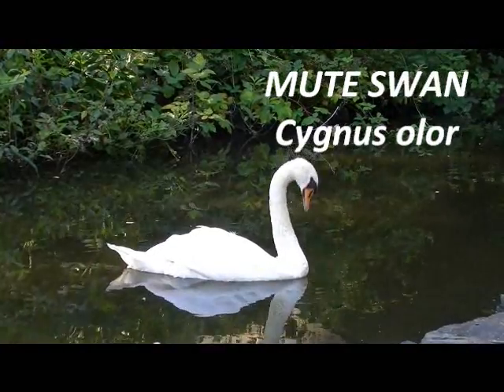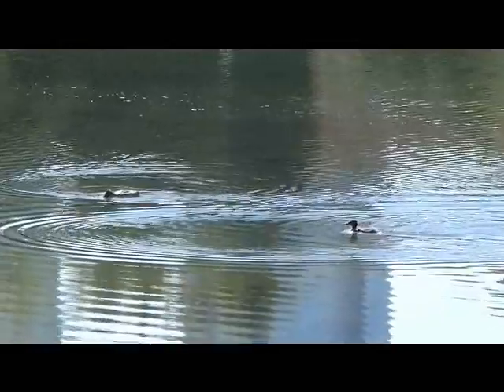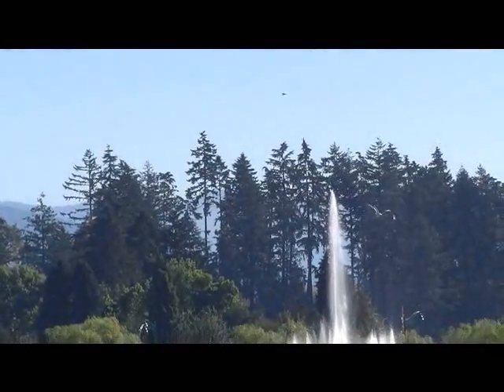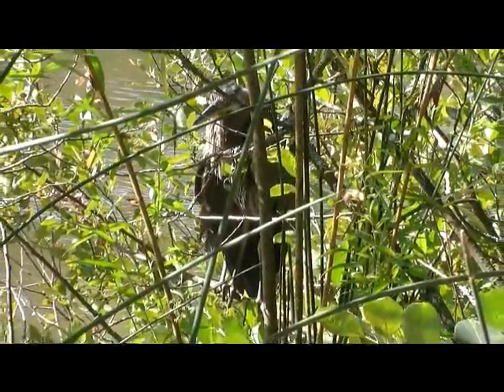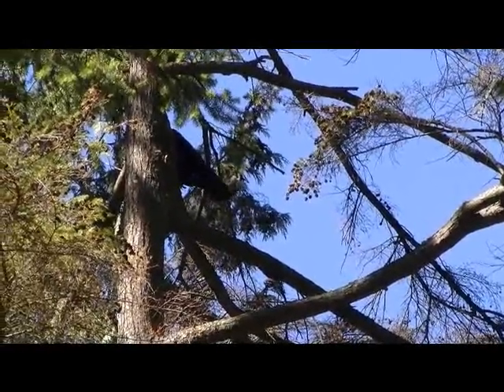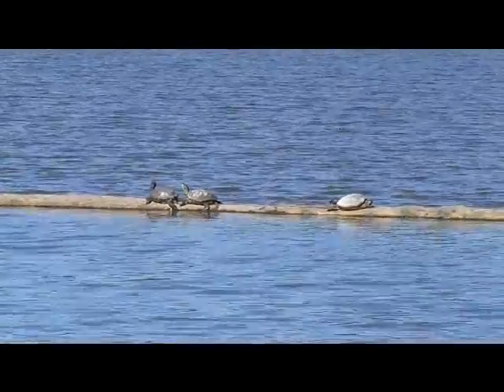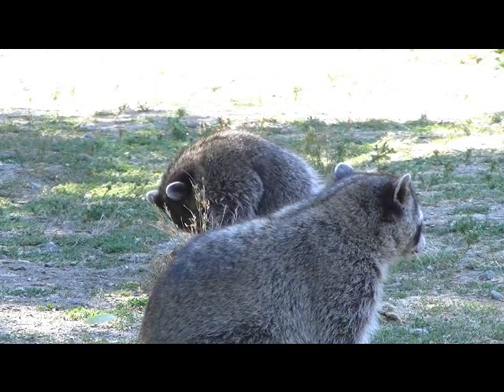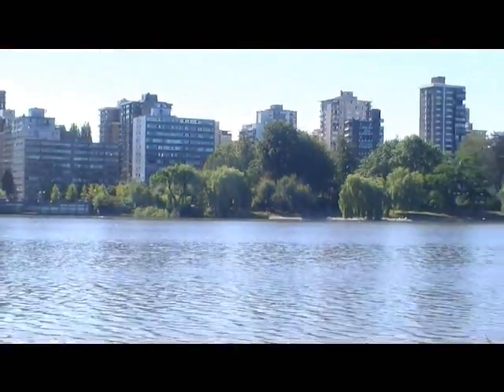City Creatures Stanley Park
The animals of Stanley Park